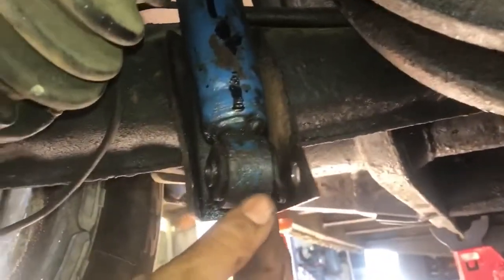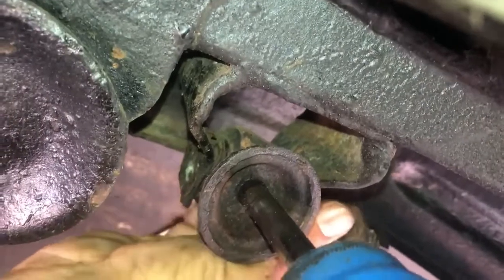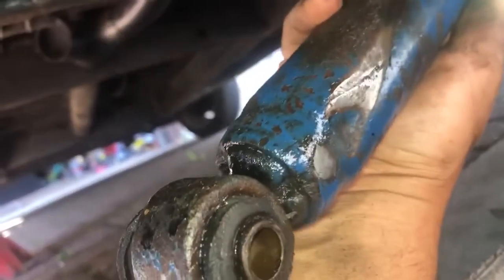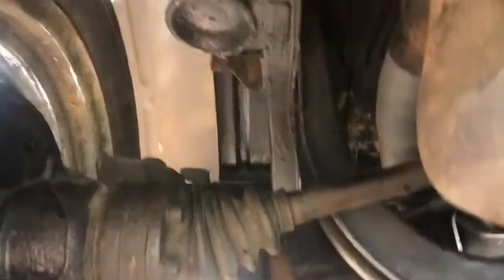Vw splitscreen 1967 with rear irs removed shock absorber